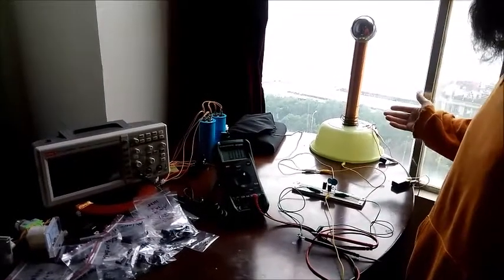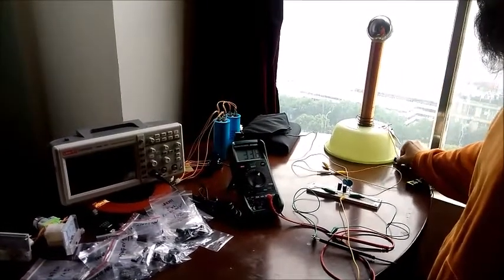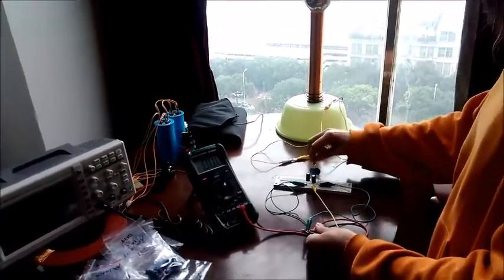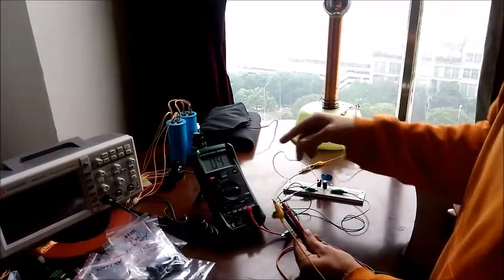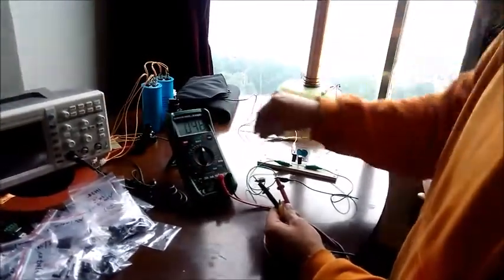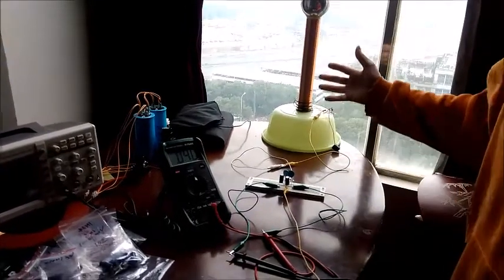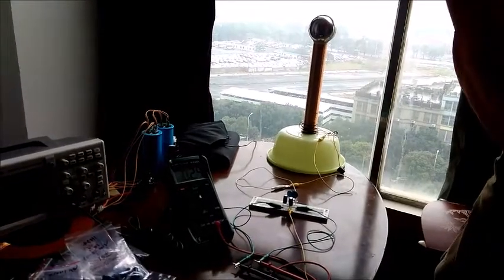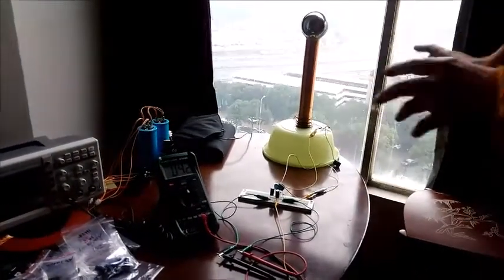Convert your Tesla coil to an energy harvester (part 1)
this is just a basic proof of concept... you can see that i am not harvesting AC energy from my own power grid, but this is pure ambient energy coming from outside... once i fine tune the circuit, by changing the capacitor values, i can tune it to certain frequencies... not within the radio, or TV, or WiFi range